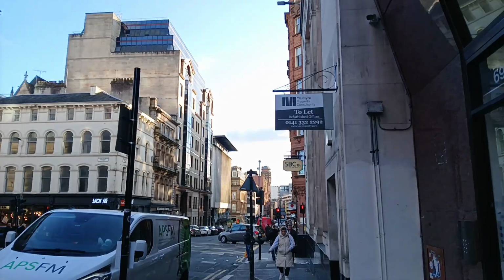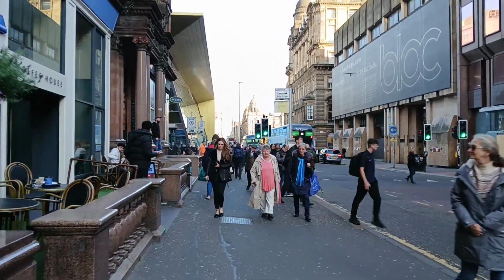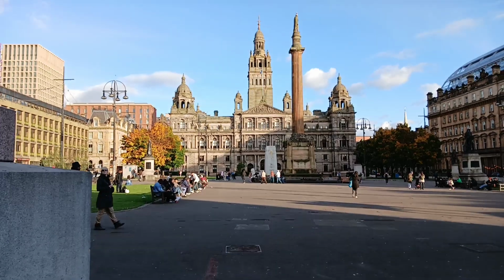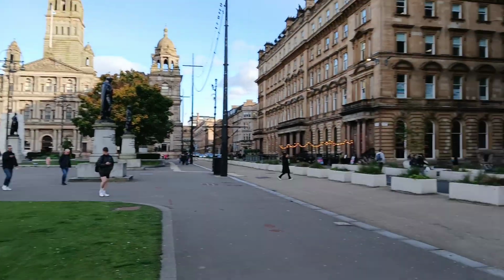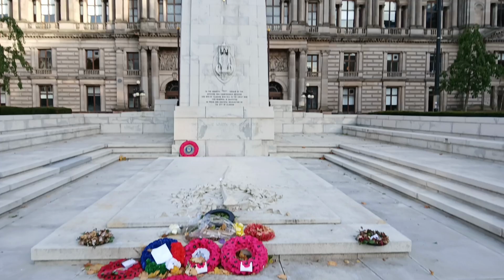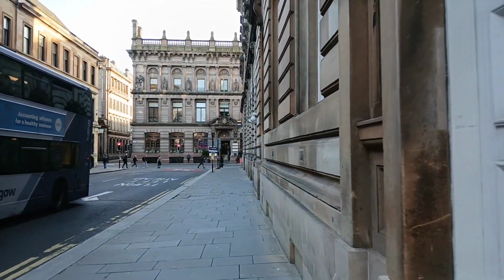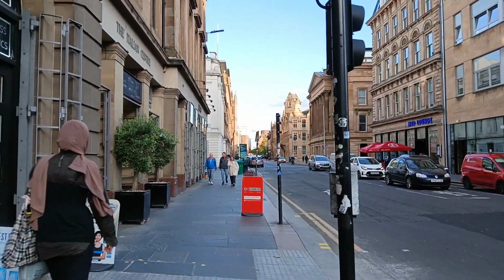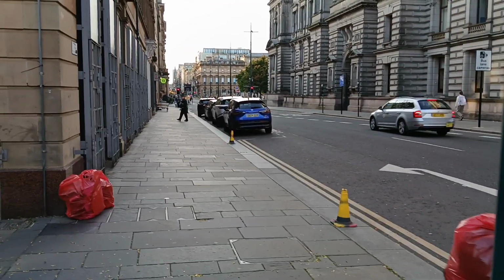GLASGOW WALK ABOUT 10TH OCT 2024 .